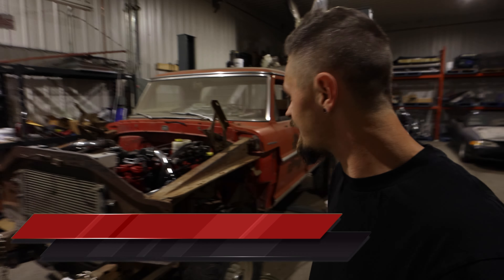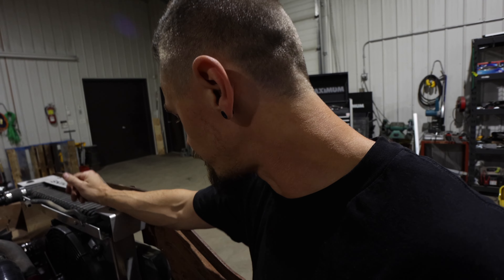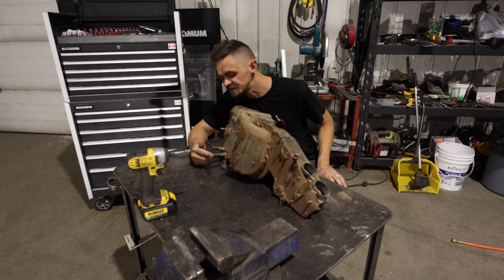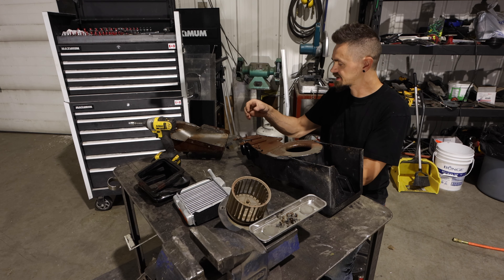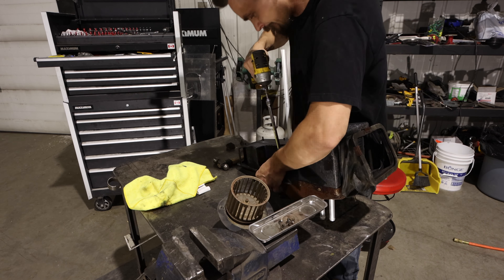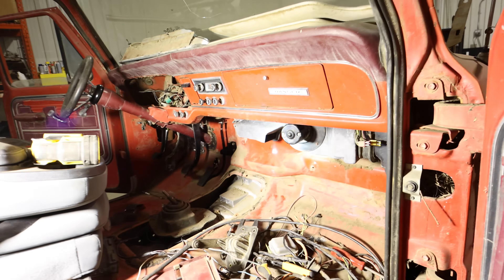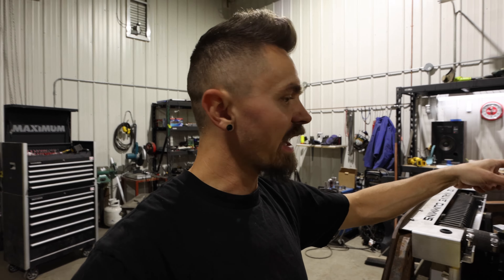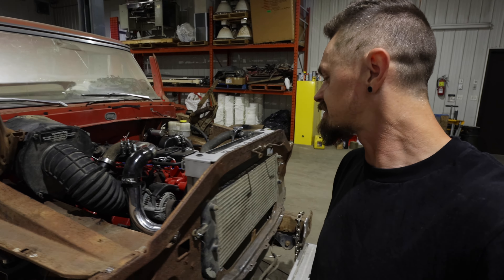1967 Ford F-250 Cummins Swap | "Project Arnie" Episode 12 (Completing the Cooling System)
In this episode we finish the cooling system and in stall a new heater core.

Building a 1967 Ford F-250 with a 5.9 Cummins swap from a 1993 Dodge Ram, Transmission from a 2005 Dodge, NV5600 sitting on a 1999 Ford F-350 frame.

Project Arnie (Terminator)